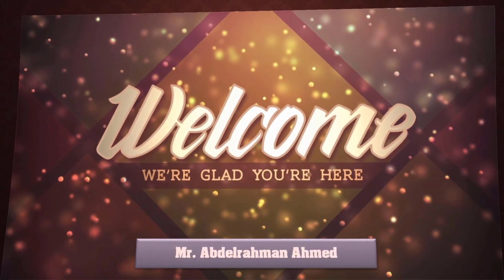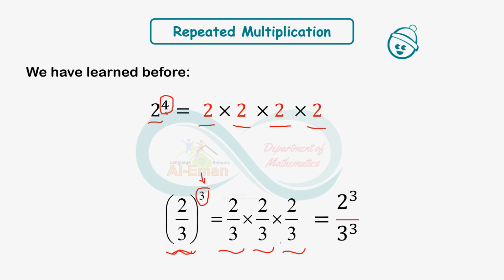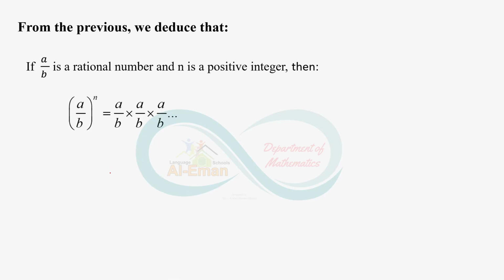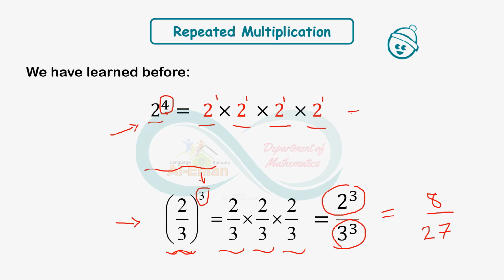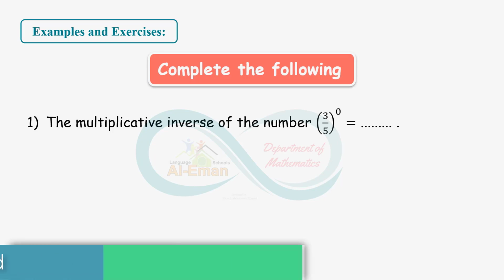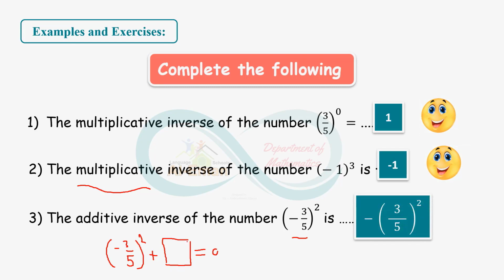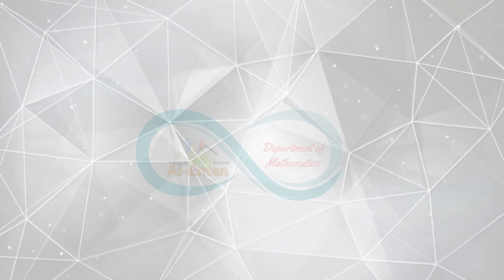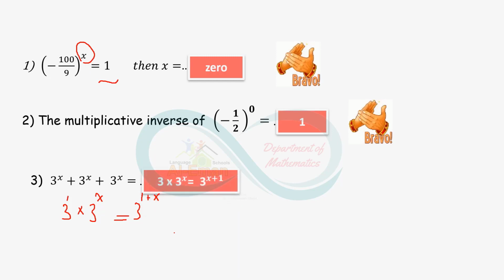Repeated Multiplication Math for Grade 7 prep1 Algebra Lesson 1 Mr Abdelrahman Ahmed Elgahed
By Mr Abdelrahman Ahmed Elgahed